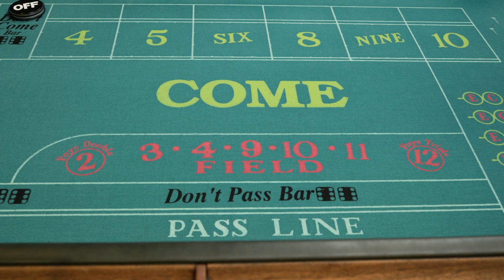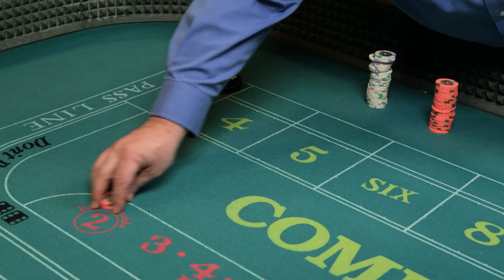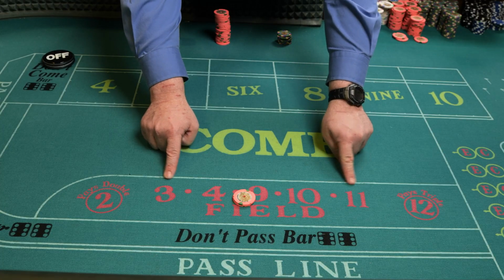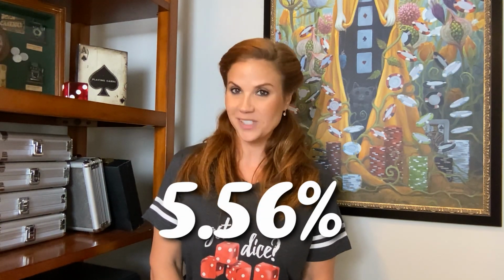Craps Field Bet Strategy – Beginner’s Quick Guide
Learn how the Field Bet works in Craps and discover why it's the easiest bet on the table!

💬 Leave a comment: Do you play the Field Bet? Why do you like to play it?

If you enjoyed this video, don't forget to give it a thumbs up 👍

TIMESTAMPS
00:00 Intro
00:34 Field Bet
01:22 Commercial
01:40 Field Bet
02:16 Ending

Udo Paul
Gino A.
Marcus Maximilian